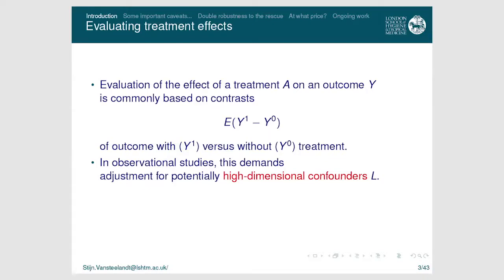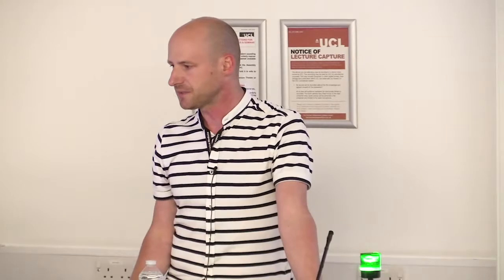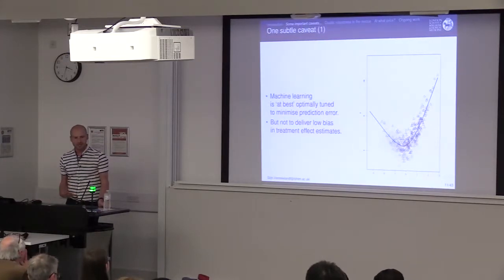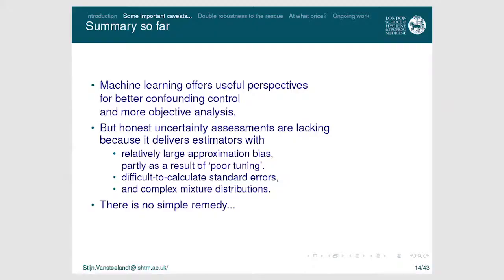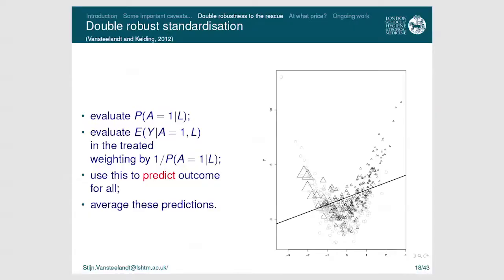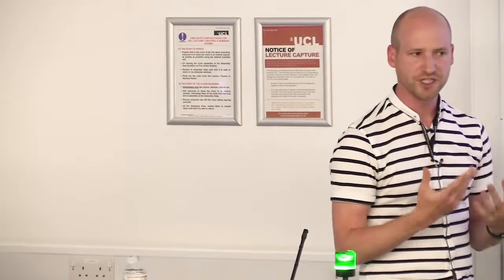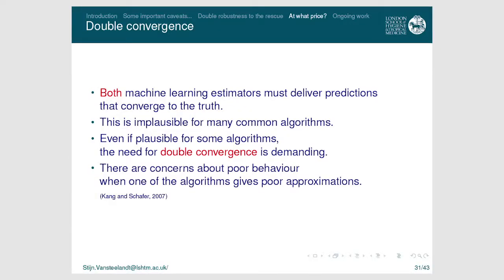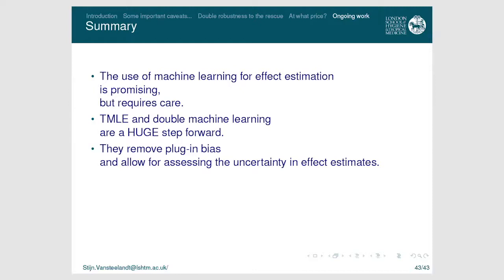Professor Stijn Vansteelandt | Machine learning for the evaluation of treatment effects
A talk from Stijn Vansteelandt (LSHTM and Ghent University) on 'Machine learning for the evaluation of treatment effects'.

The talk was part of Data Science in Sickness and in Health event on 6 June 2019 organised by UCL's Network of Applied Statistics in Health.